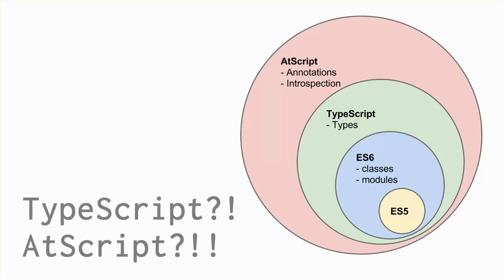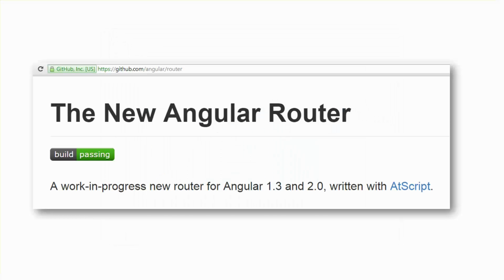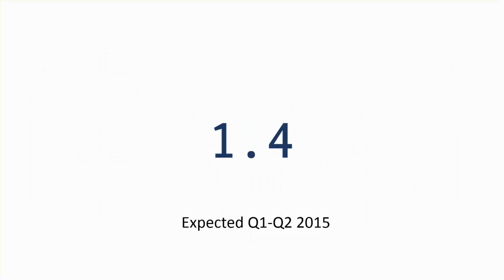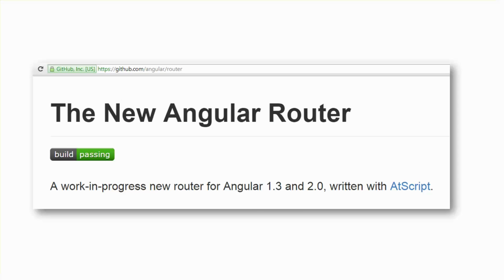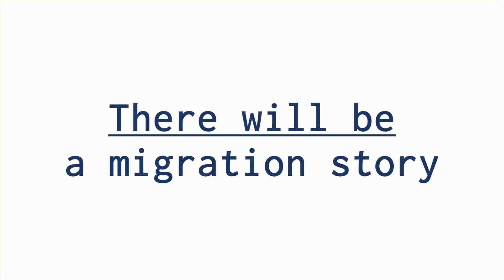AngularJS - The Present (1.3) & Future (2.0)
In this ~15mins video @Meligy shares his experience with AngularJS as we know it today, and what he expects it to be like by the time we reach Angular 2.0.

This video was recorded in an internal company event at my employer Readify. It's published as a personal effort though not representative of the company (hence no professional editing, etc).